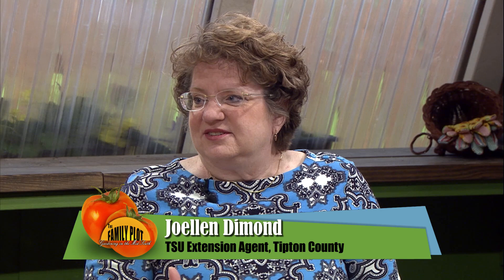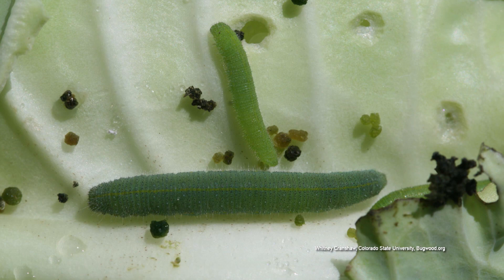Q&A – How do I control broccoli worms without harsh chemicals?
Your broccoli is likely being eaten by the imported cabbage worm or cabbage looper. Both can be controlled by Bt or Bacillus Thuringiensis, an organic pesticide that kills caterpillars.